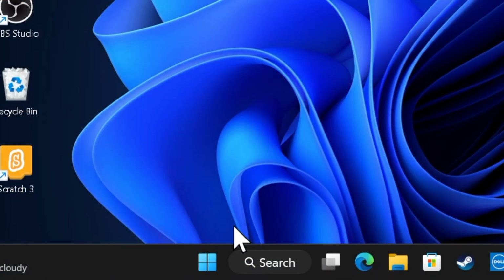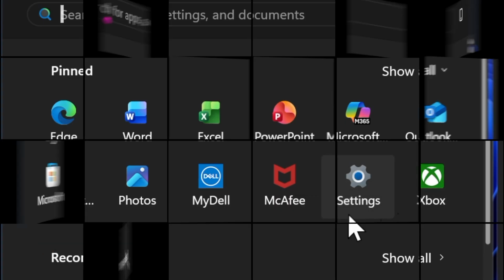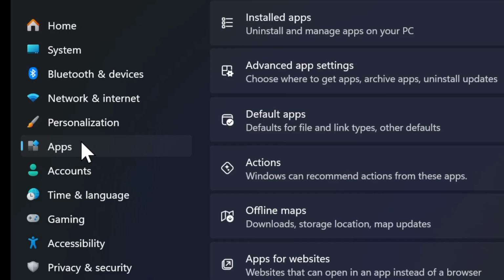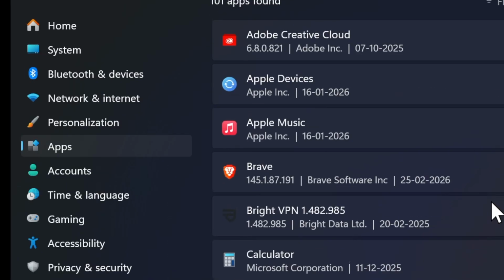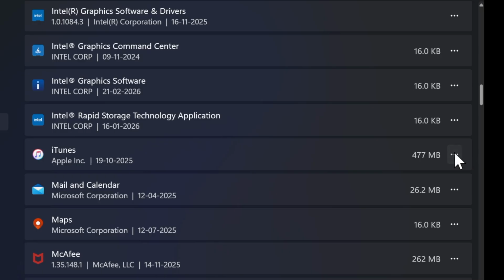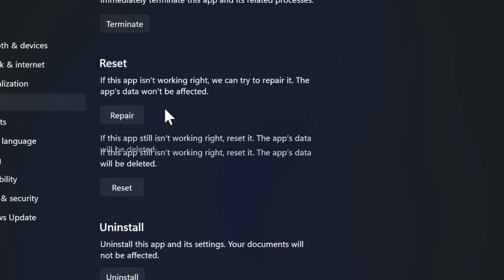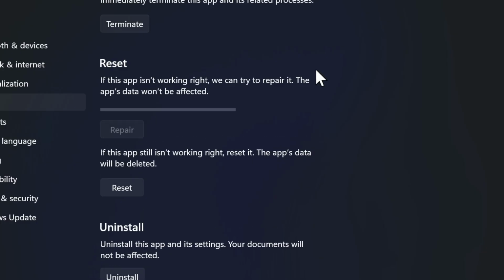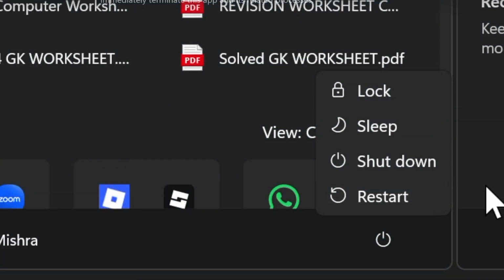iTunes Not Working on PC? Here's How to Repair iTunes on Windows 11!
Is iTunes not working on your Windows 11 PC? Don’t worry — this step-by-step guide will show you exactly how to repair iTunes on Windows 11 and fix common issues like iTunes not opening, crashing, freezing, or not recognizing your iPhone.